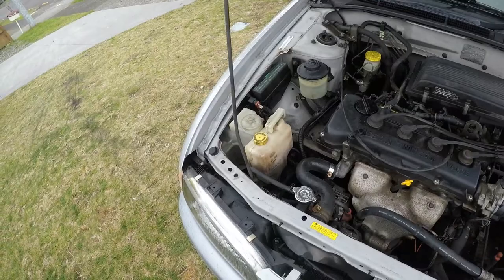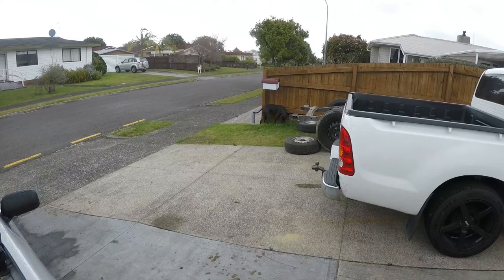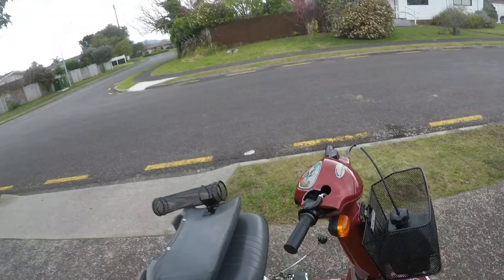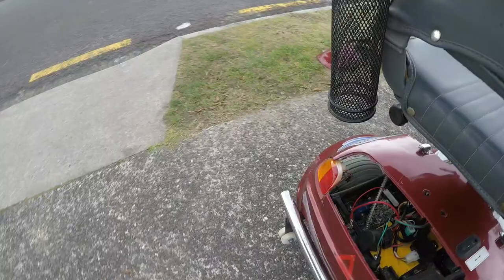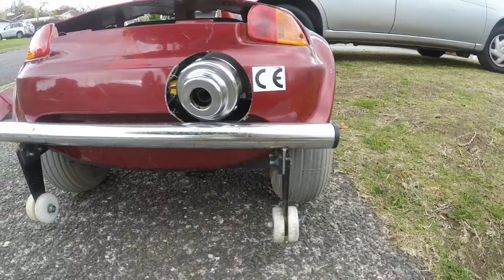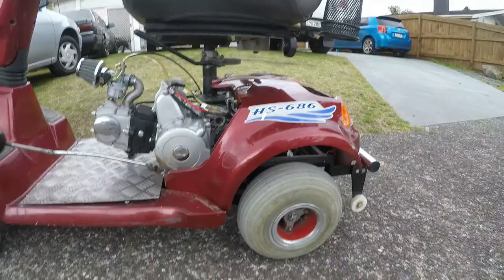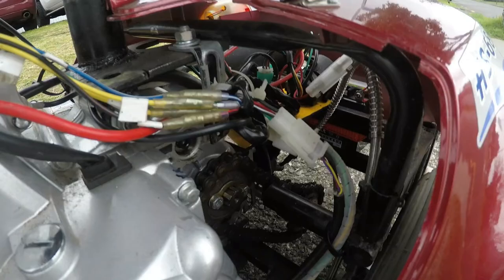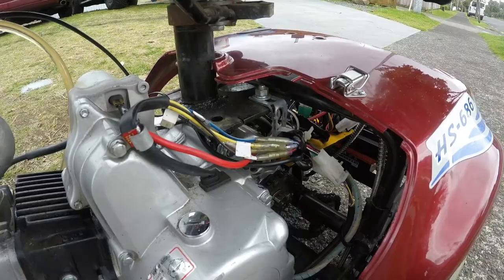Chris's Antics Ep:2| Motor swapped mobility scooter + Flicking a car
Antics